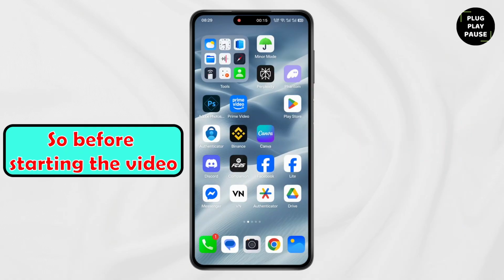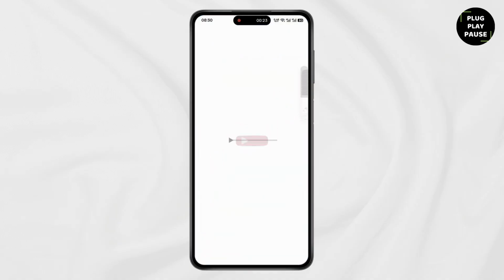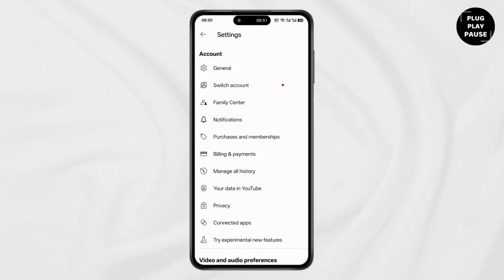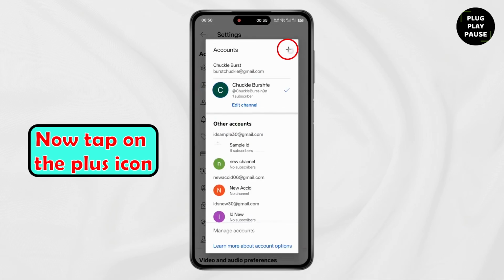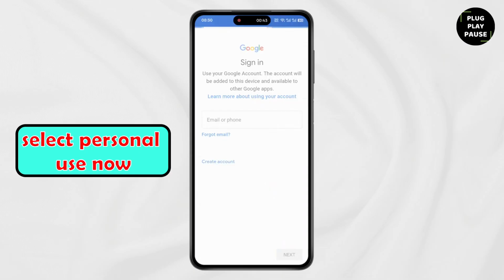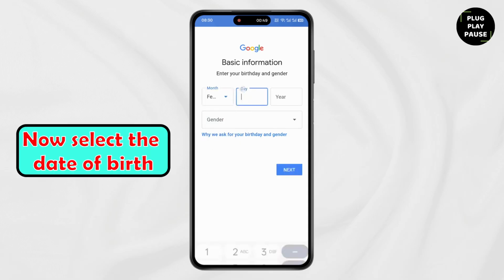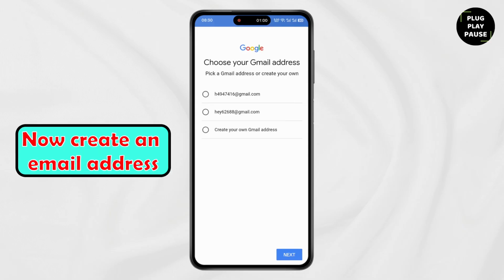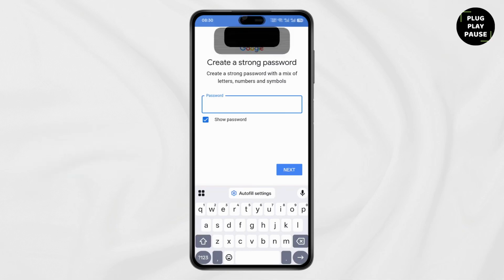How to Create Unlimited Gmail Accounts ?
Hello Guys,

Welcome to our in-depth guide on "How to Create Unlimited Gmail Accounts"! If you need multiple email addresses for different purposes—like separating personal and professional life, managing sign-ups, or organizing projects—this video is for you. We'll clarify what "unlimited" means in the context of Gmail and explain Google's policies on creating new accounts, including the role of phone number verification. We'll also reveal a clever, built-in Gmail trick that allows you to create countless email aliases from a single account, giving you a powerful way to filter and organize your inbox without the hassle of managing multiple passwords and logins. Get ready to master your email game and create all the addresses you need, securely and efficiently!

In this video, we will show:
How to create multiple Gmail accounts with one phone number
Using the "+" and "." tricks to create Gmail aliases
Gmail account creation limits and policies
How to manage multiple Gmail inboxes from one account
Strategies for creating and organizing unlimited email addresses